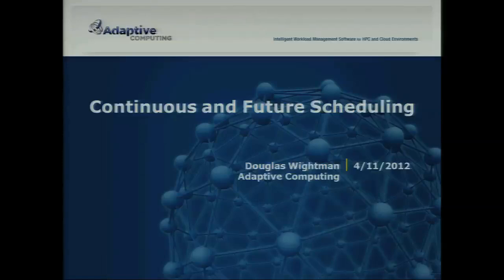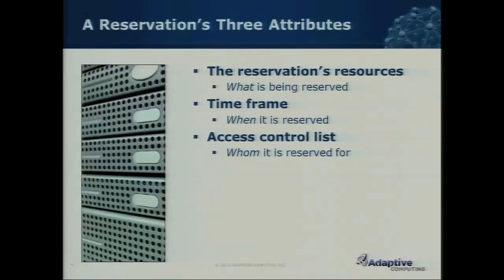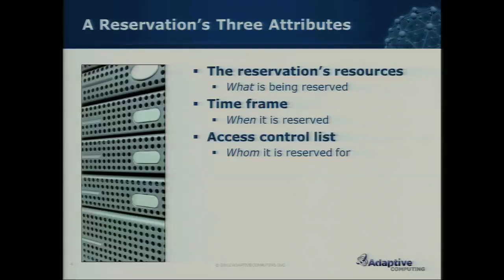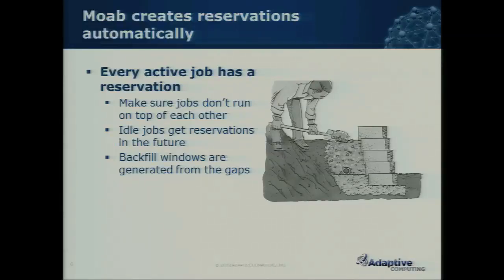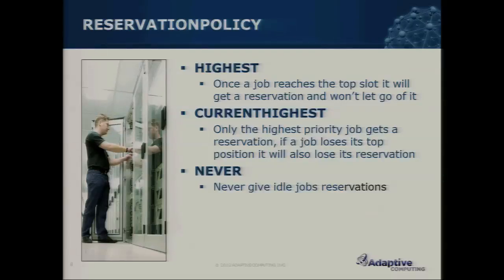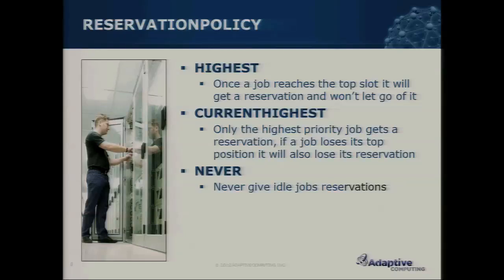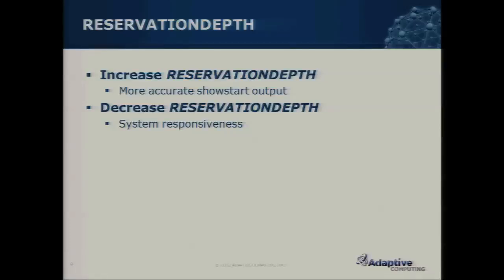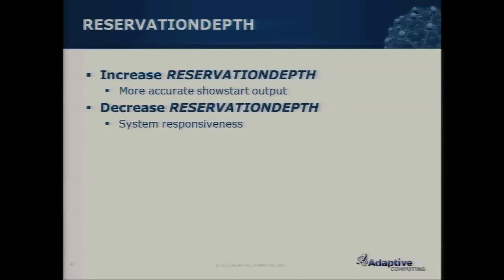Continuous and Future Scheduling with Moab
In this video, Douglas Wightman from Adaptive Computing presents: Continuous and Future Scheduling.

Abstract:
Moab is the most advanced scheduler on the planet. This session will explain how to take advantage of Moab's patented reservation scheduling and preemption engine. Learn how to maximize your system's resources while delivering the fastest response to your users.

Recorded at Moab.con 2012 in Park City, UT.